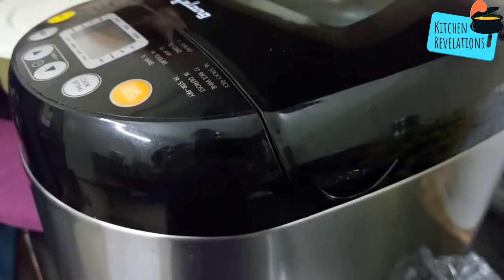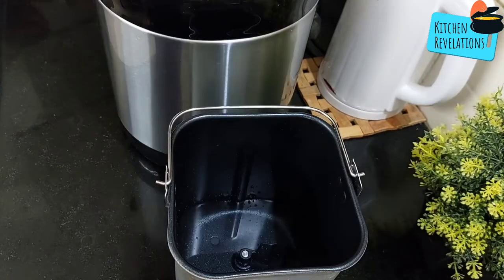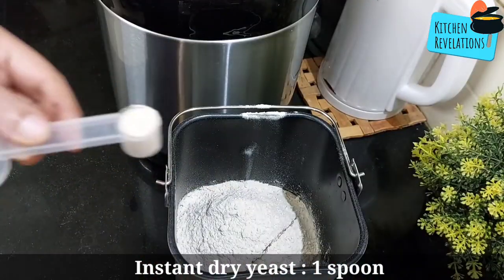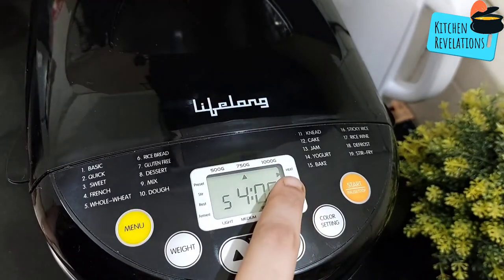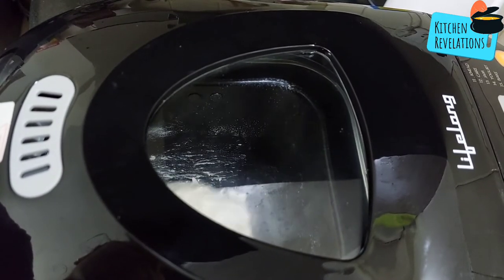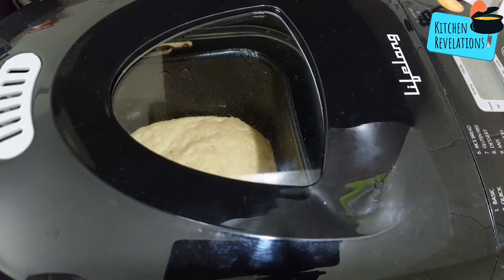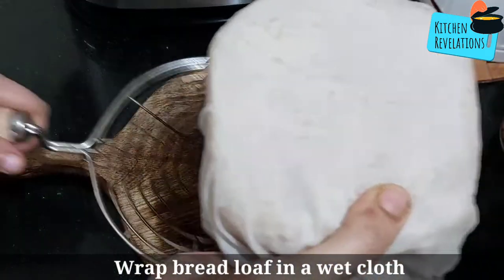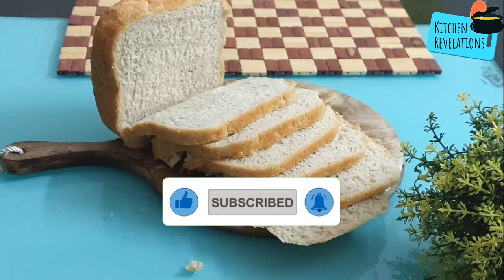Lifelong Bread Maker| Atta Bread Demo| Review| Kitchen Revelations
Click on the all button to get notified as and when a new video is uploaded. comment below to know which other recipe you want to learn in this bread maker..